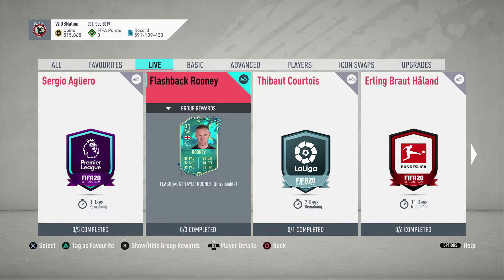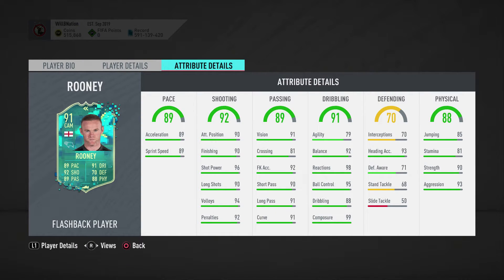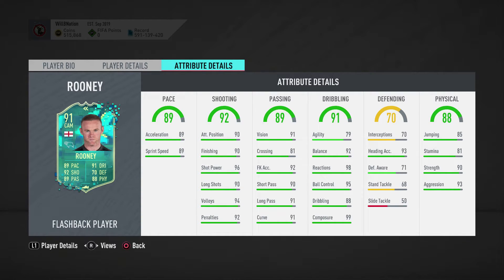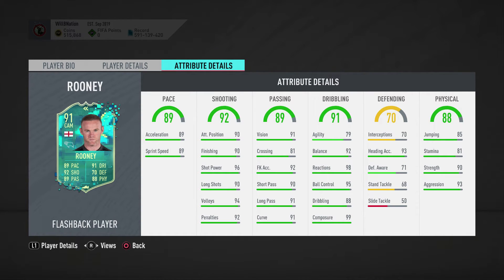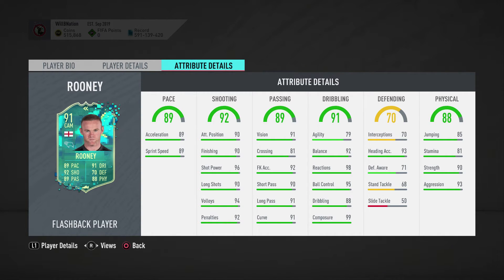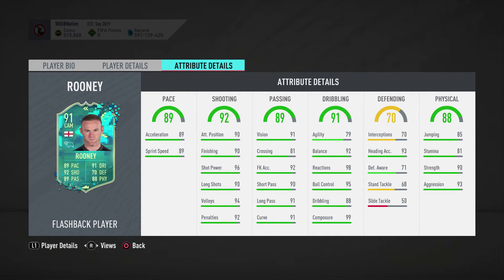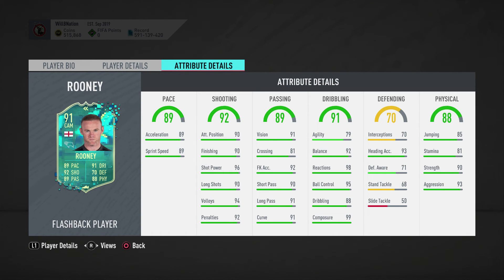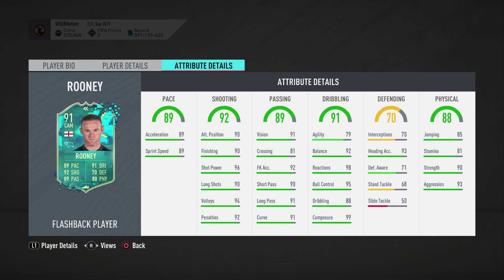Flashback Wayne Rooney SBC!!! FIFA 20 FUT 20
Today I look at the Rooney Flashback SBC! I look at his stats, his cost and what chem style works best for him in this video!!!